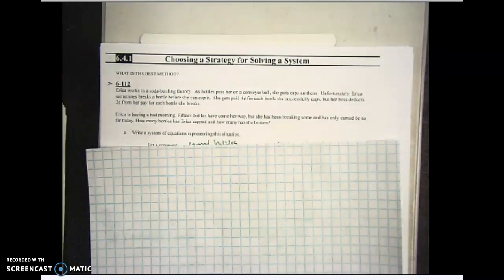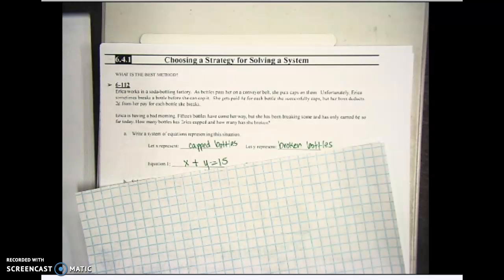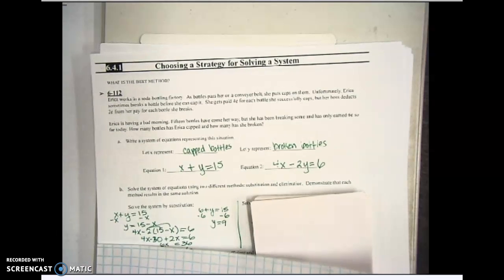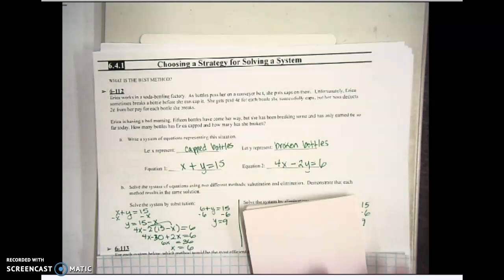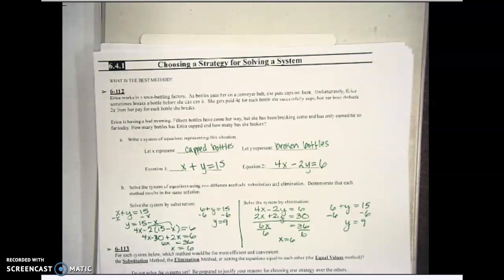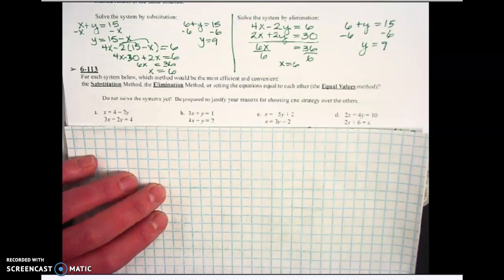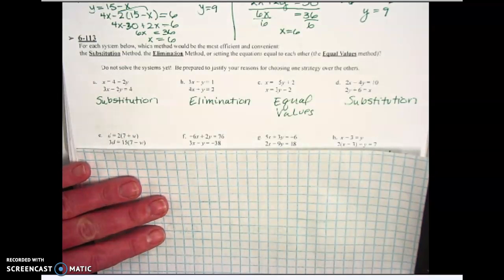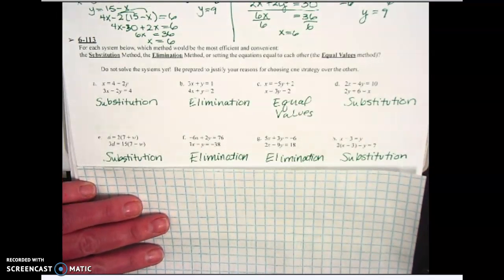IM1 6.4.1 Choosing a Strategy for Solving a System